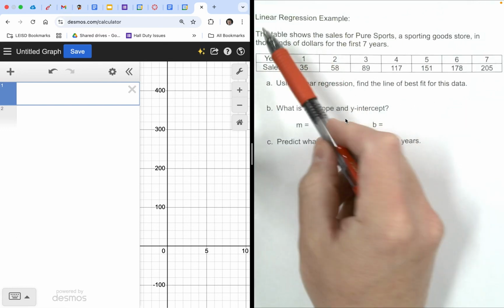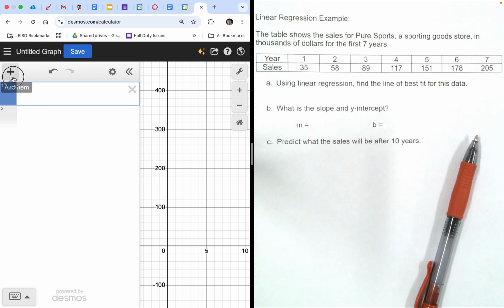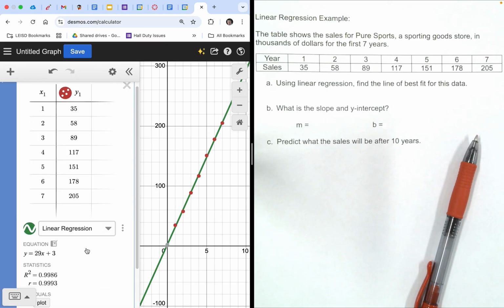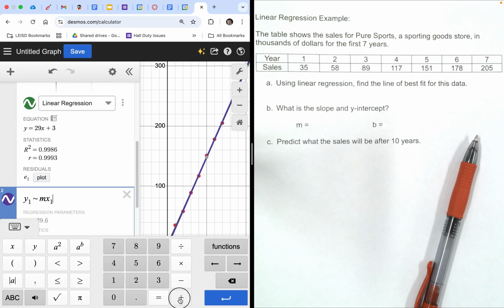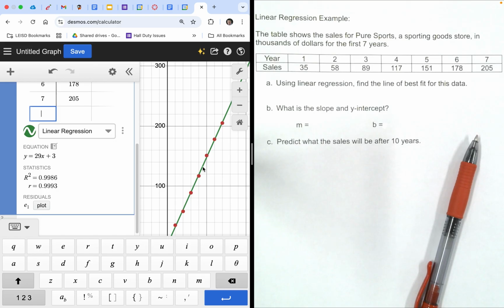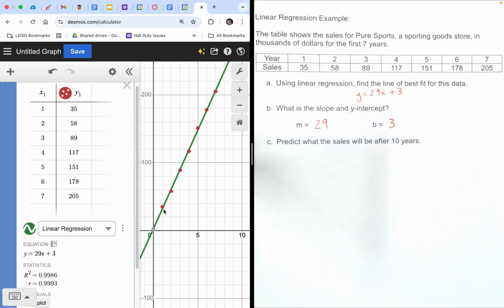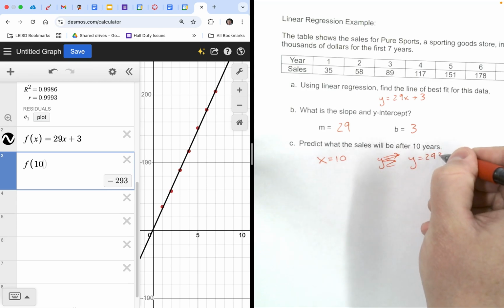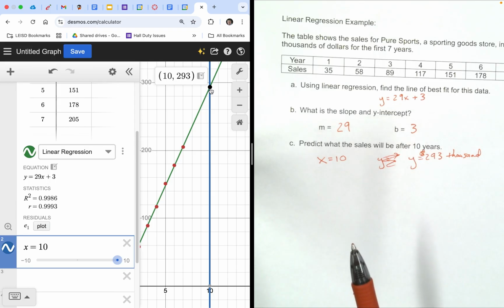Linear Regression Example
This video uses the updated version of DESMOS to solve a linear regression problem using a table of data.